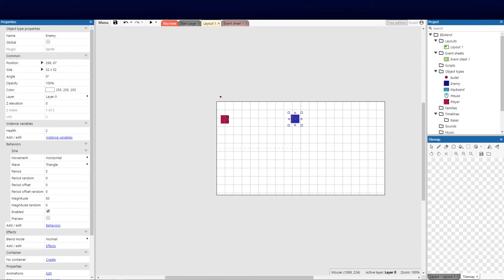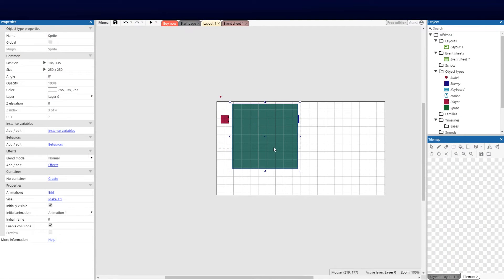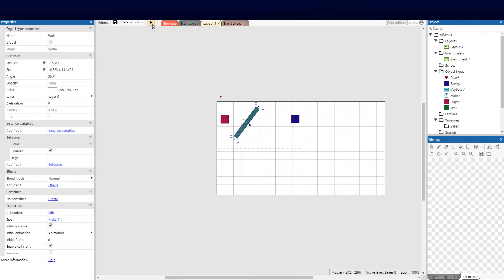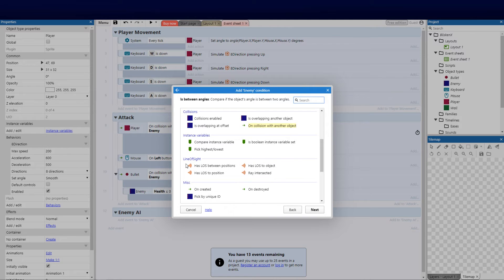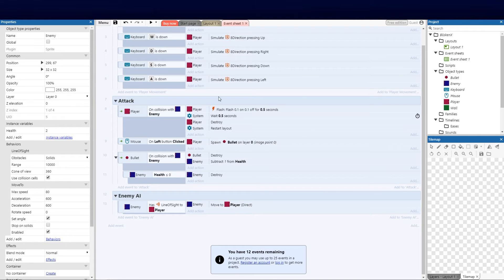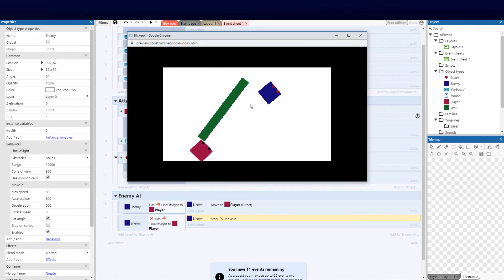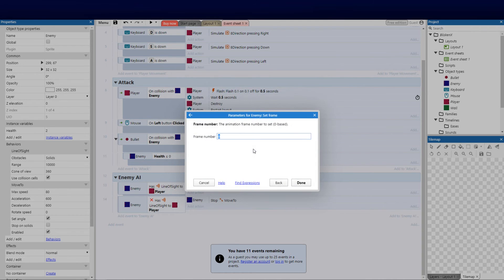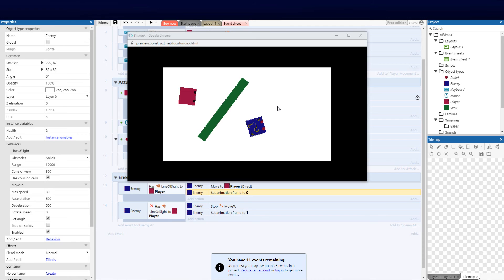How to Tutorial - Construct 3 ( TOP Down RPG Tutorial ) - Part 3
In this Tutorial we will be doing enemy AI functions and animations.

Learn how to develop games using Construct 3.